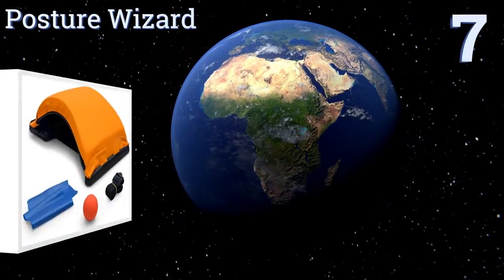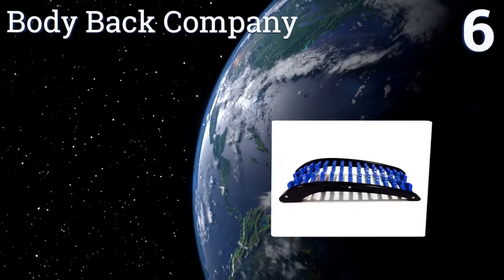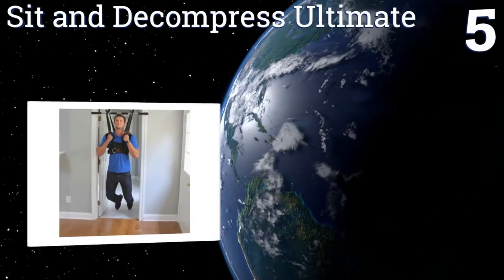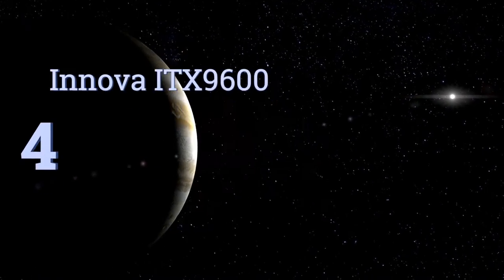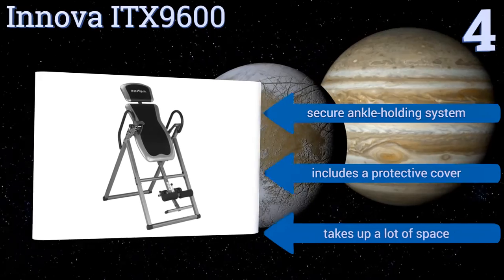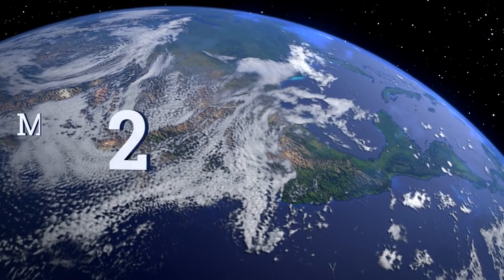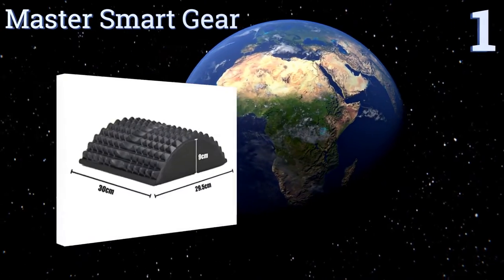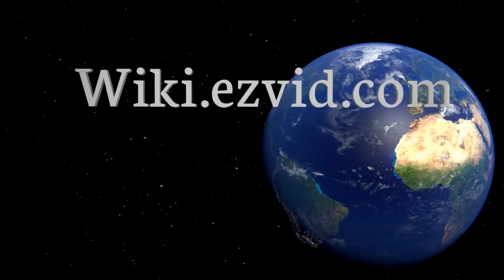7 Best Back Stretchers 2017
Back stretchers included in this wiki include the body back company, posture wizard, sit and decompress ultimate, magic back, innova itx9600, medex lab, and master smart gear.